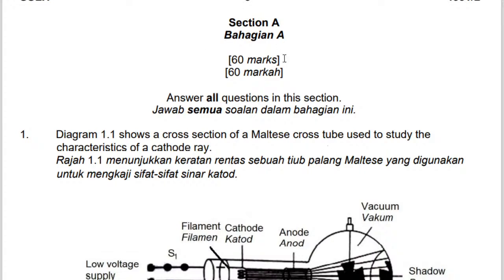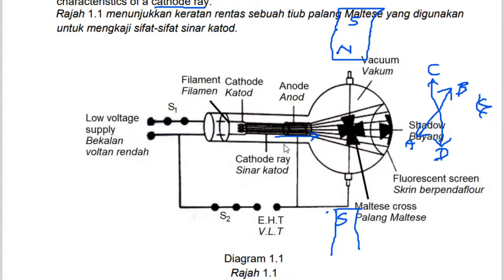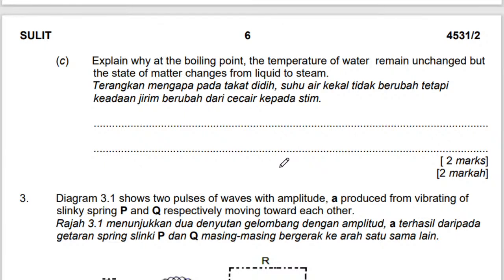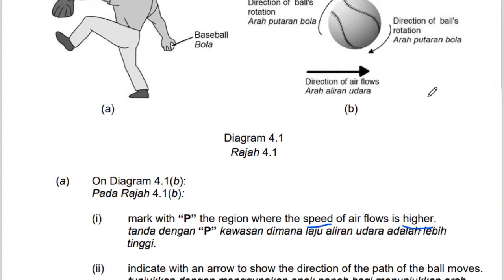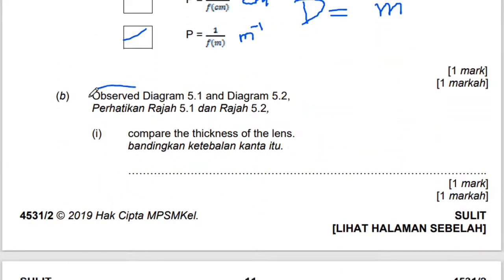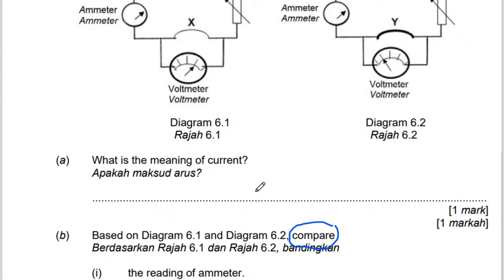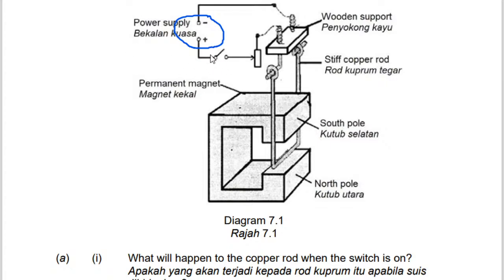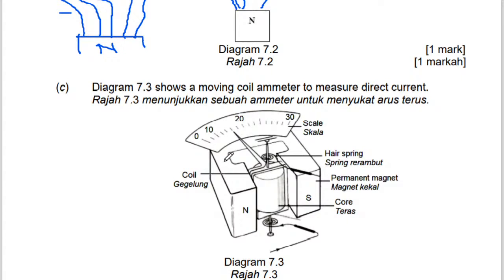PAPER 2, SECTION A - KELANTAN 2019 PERCUBAAN SPM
Assalamualaikum & Hi everyone,

This will be our second time live session. InsyaAllah, we will discuss questions from Paper 2, Section A, Kelantan 2019. Please feel free to join. See you then :)

Alhamdulillah, we were able to discuss Question No. 1 to Question No. 7. Please read the answers written by students who joined the live session in the chat box to understand better ok. InsyaAllah, there will be more live streaming.